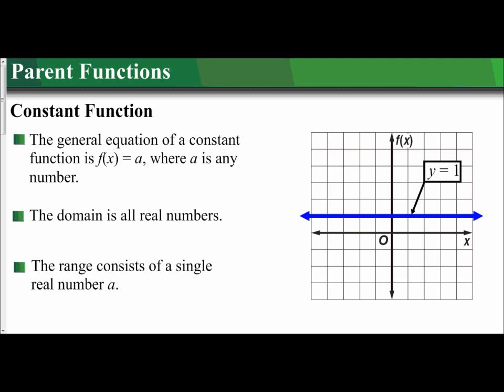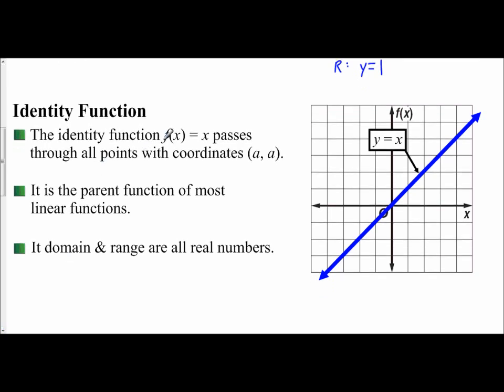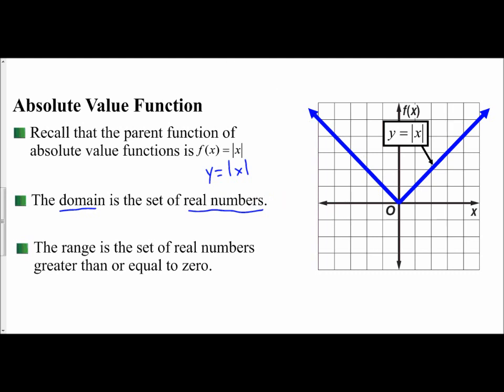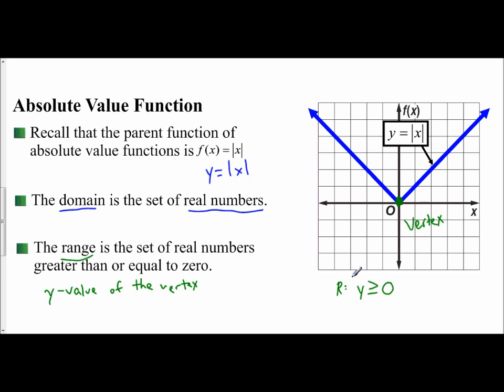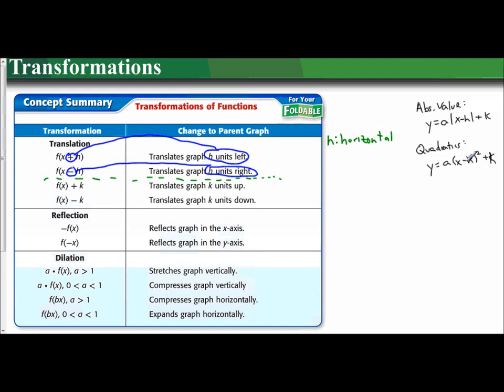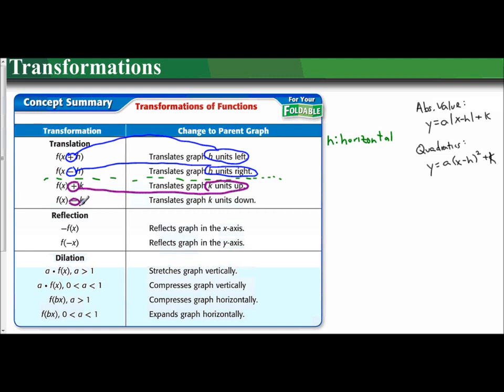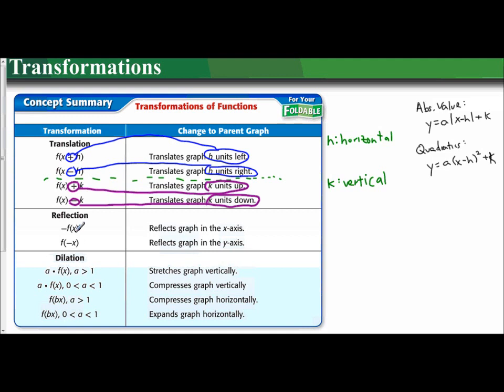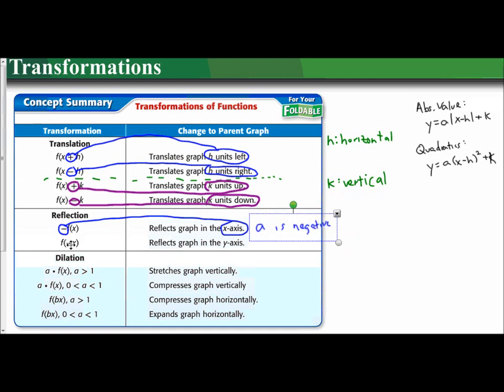Lesson 2.7 - Parent Functions & Transformations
The following video examines the four different parent functions & the different transformations that we will be examining.